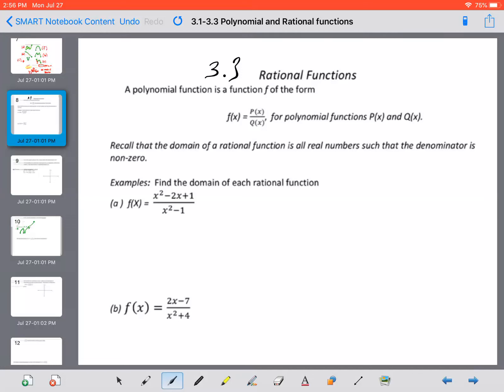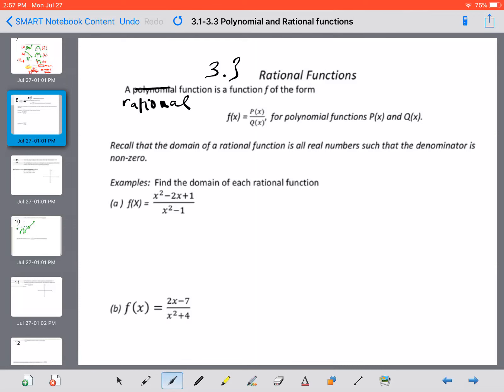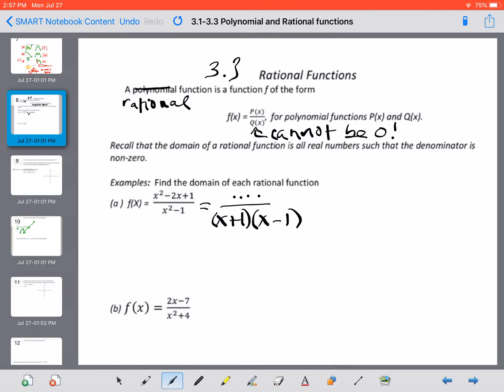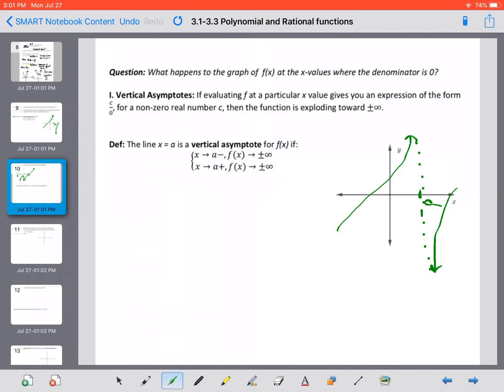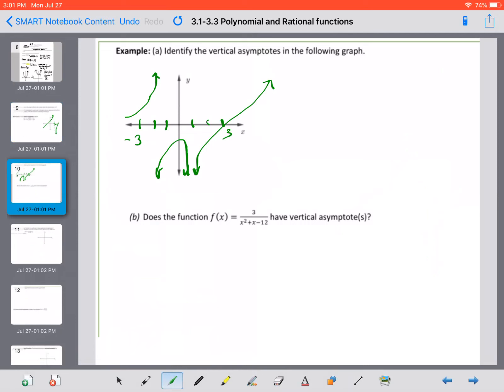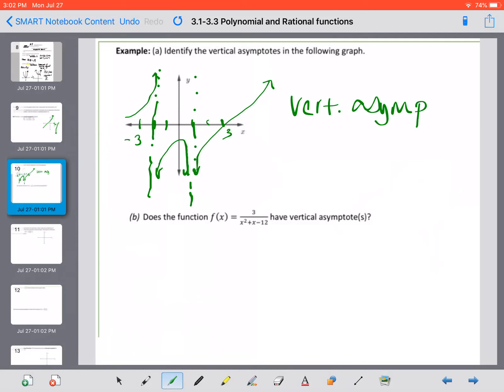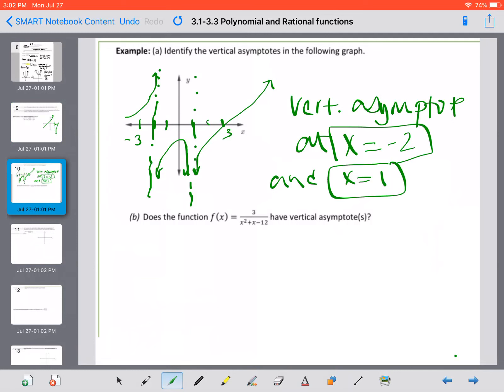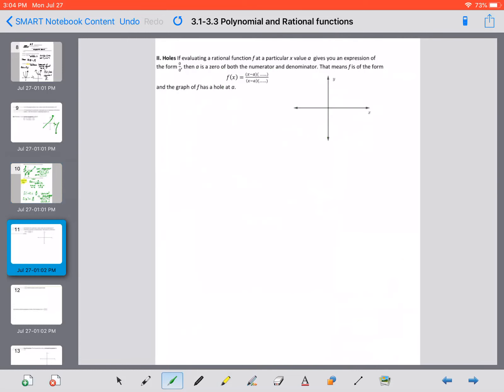Precalculus 3.3 Rational Functions (Part 1)